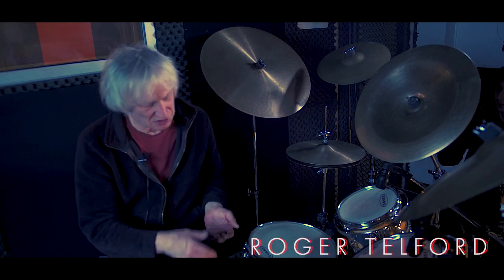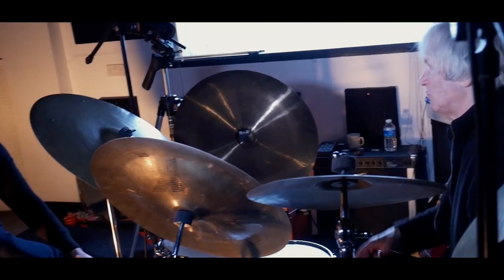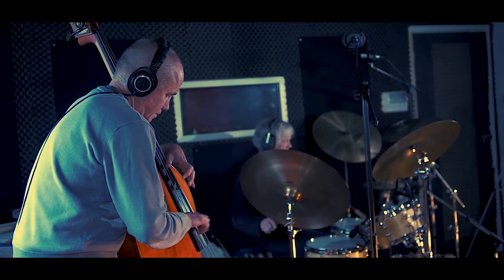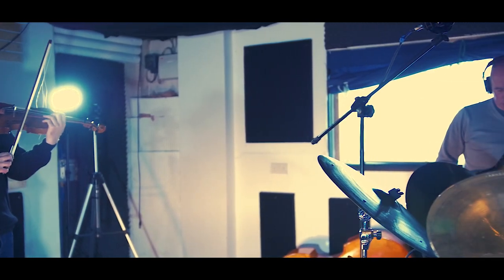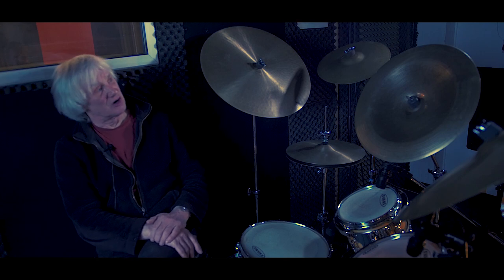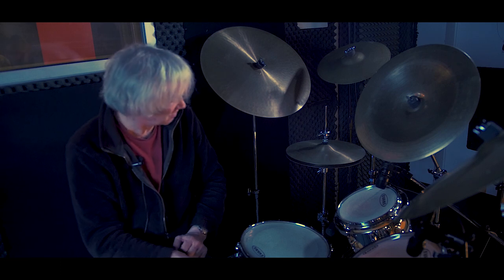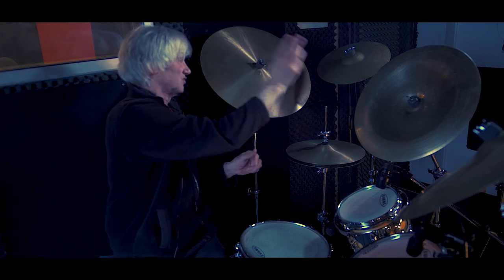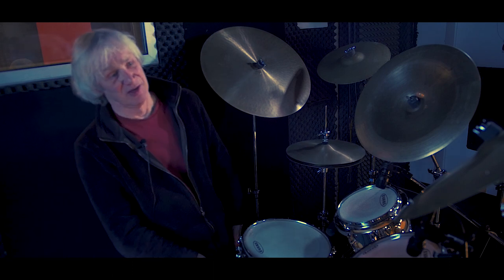Fusion Progressive Free Jazz / The Other Side of The River / Documentary Part I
Sobanski Music Laboratory
The Other Side of The River / Documentary Part I

Roger Telford  (Red Square band)
Hugh Kirkbride
Mariusz Sobanski (Light Coorporation band)

Soundtrack:
"Autumn"
Album: Sobanski Music Laboratory House On The Moon
Produced: Sobanski Music Laboratory

"The Other Side of The River"
Album: Sobanski Music Laboratory The Other Side of The River
Produced: Sobanski Music Laboratory - Quantum Music

The Other Side of The River / Sobanski Music Laboratory
documentary in cooperation with Future Media UK

and Sobanski Music Laboratory on Spotify / Apple Music /